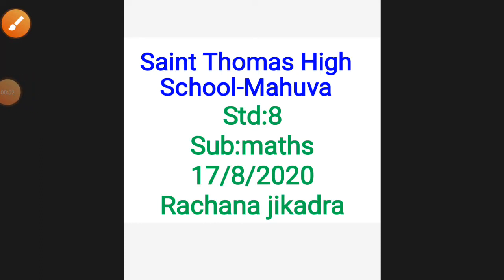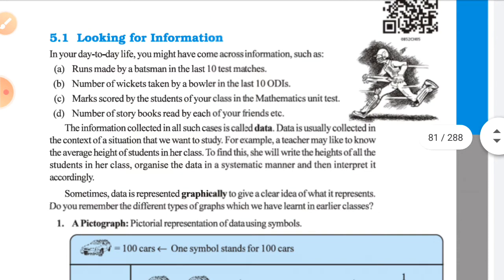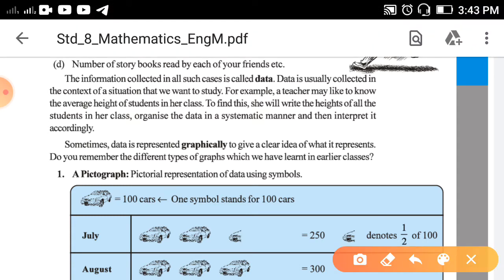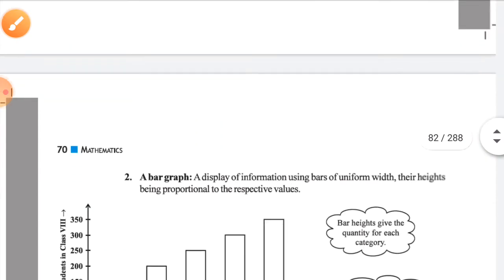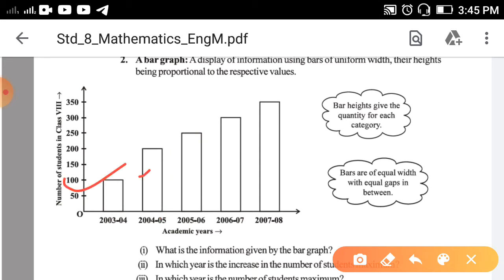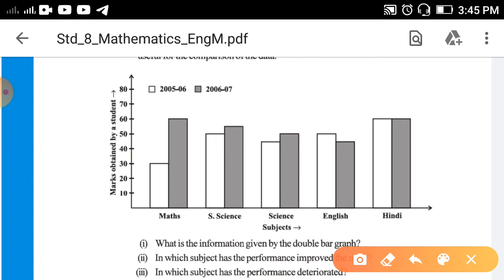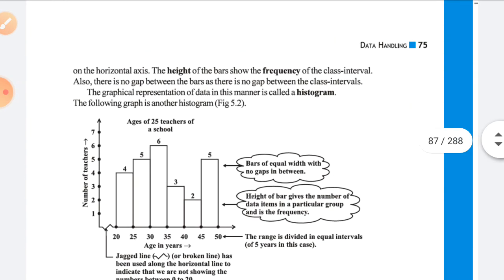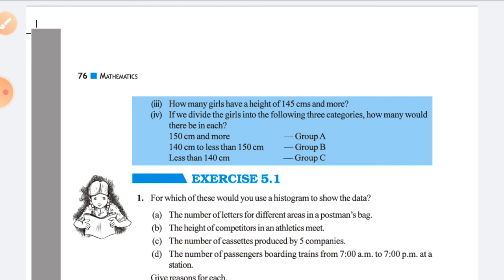STANDARD:-8 SUBJECT:-MATHS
MATHS